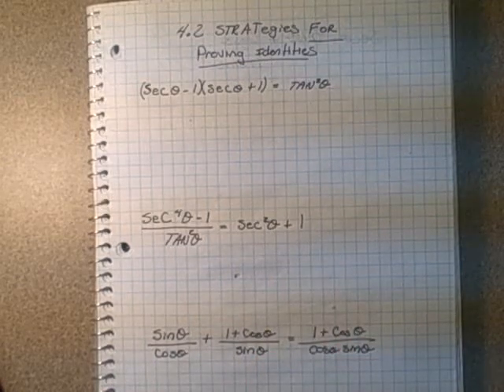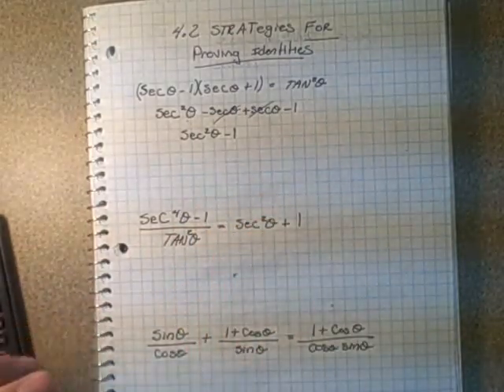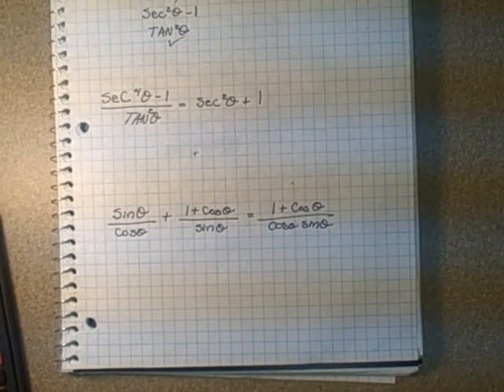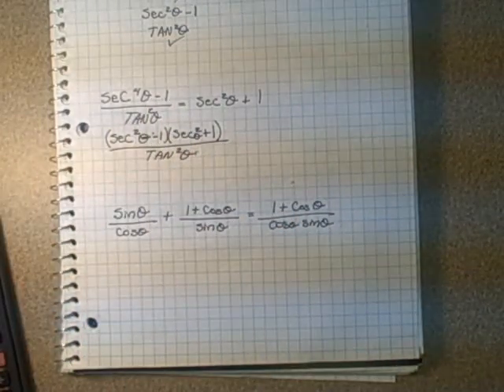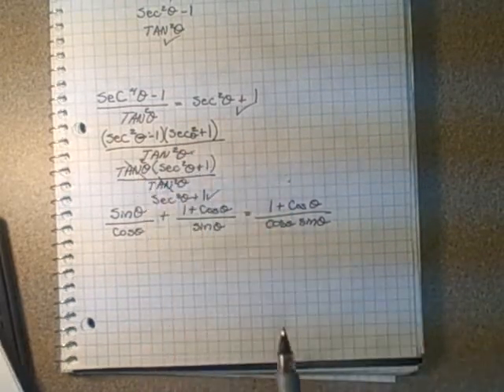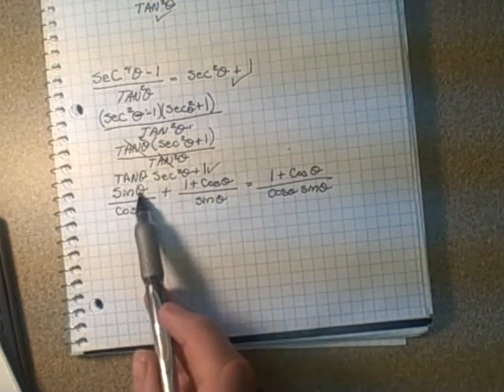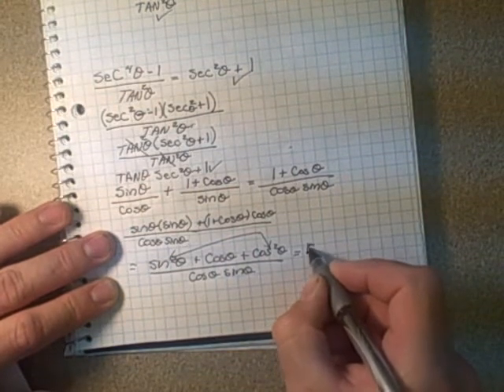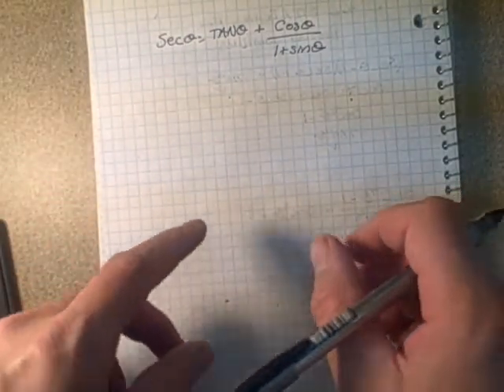4 2 proofs in identities part1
Math C30 section 4.2